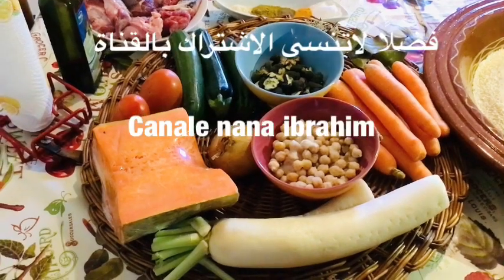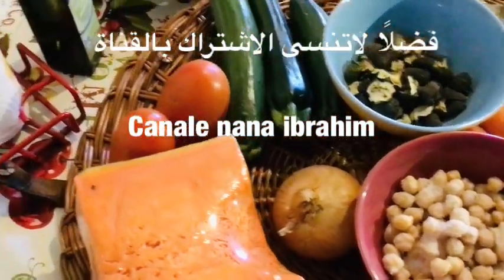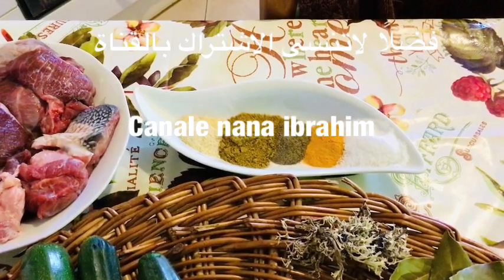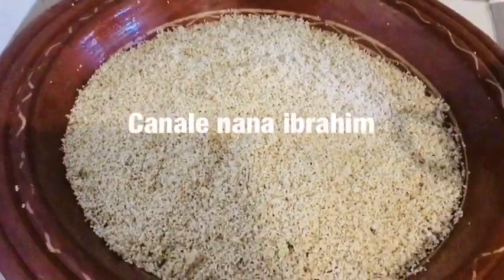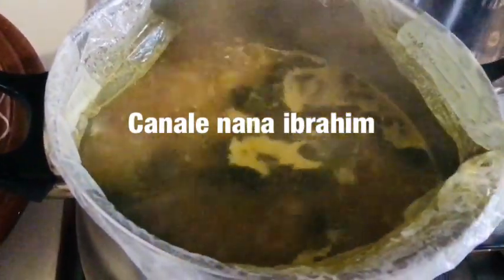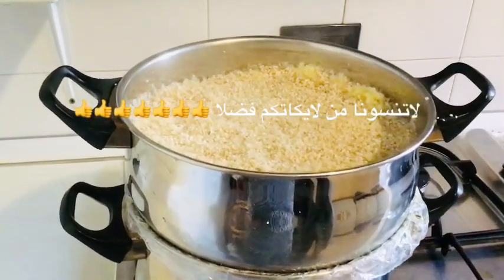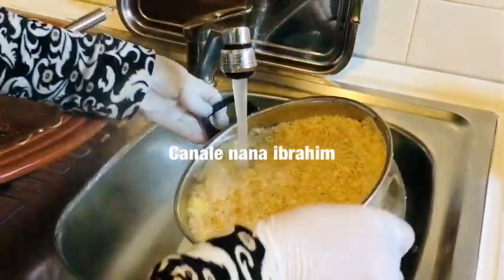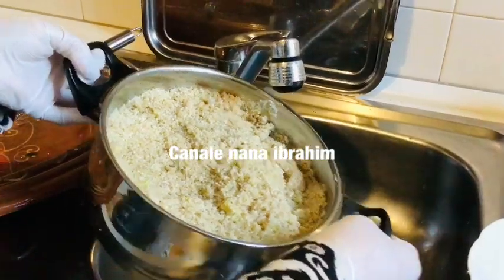كسكسو بلبولة شهوة منو ساهل التحضير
Canale nana ibrhim